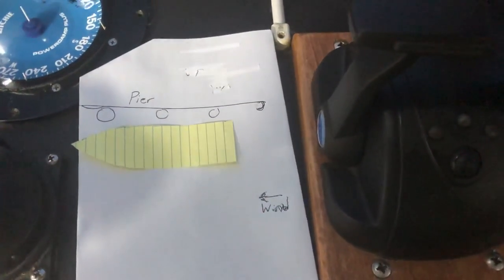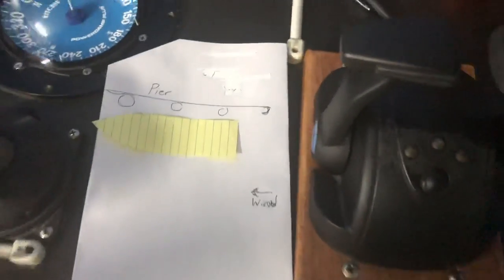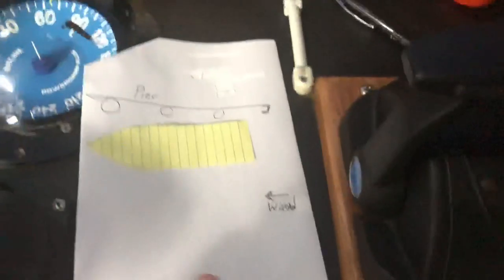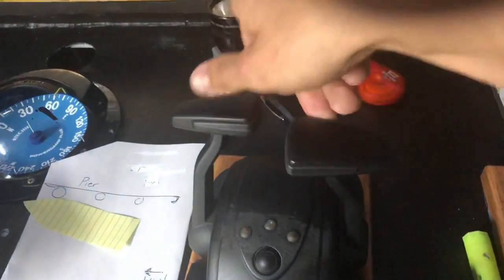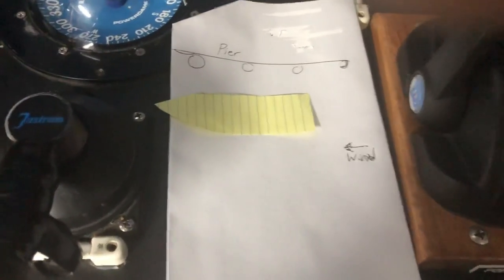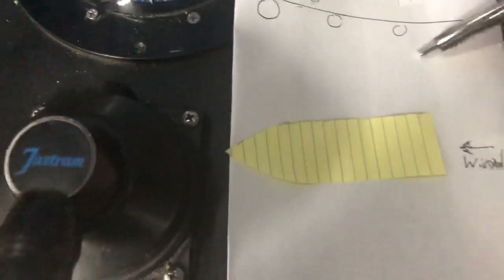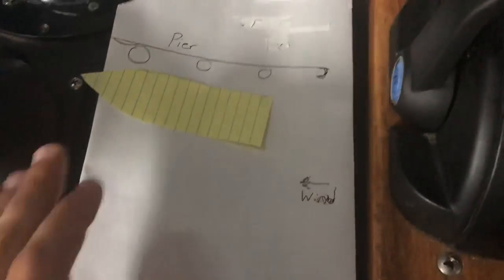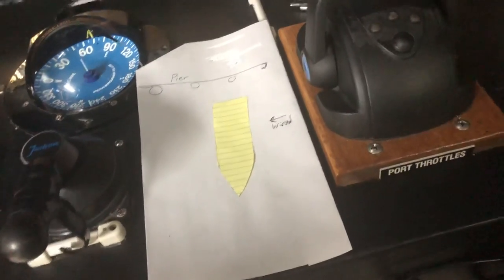How to Walk a Twin Screw Boat Sideways THE EASY WAY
Starting to learn how to walk a boat? This is the easiest way to get an idea of how things work. This is the easiest way to perform this manuever but not always possible depending on the wind
Items Every Boater Needs

Personal Locater Beacon